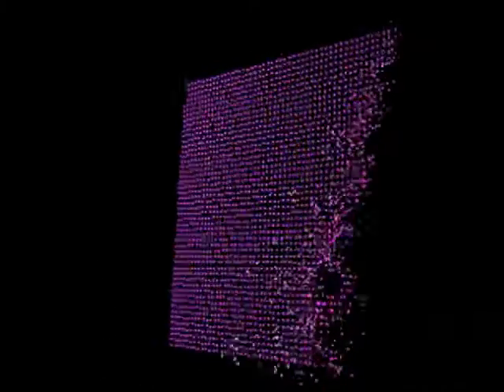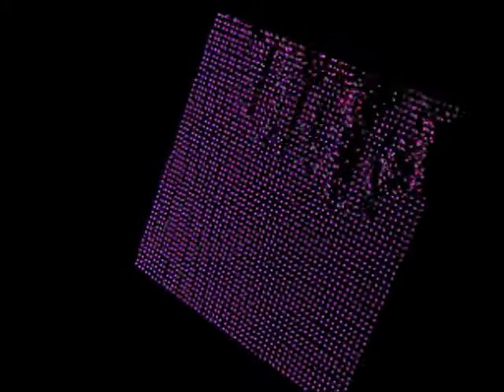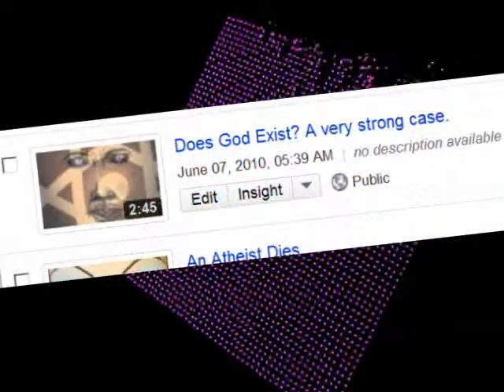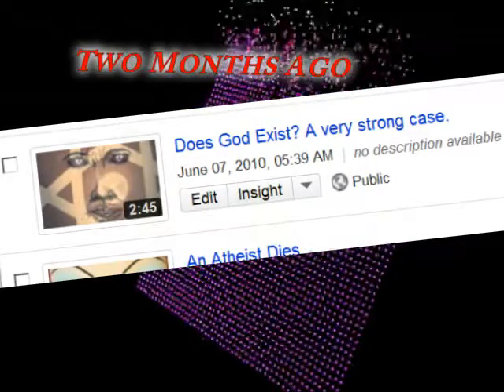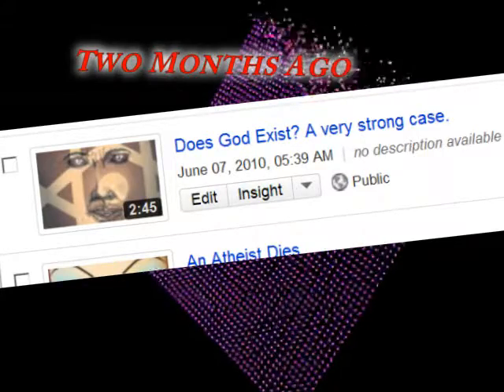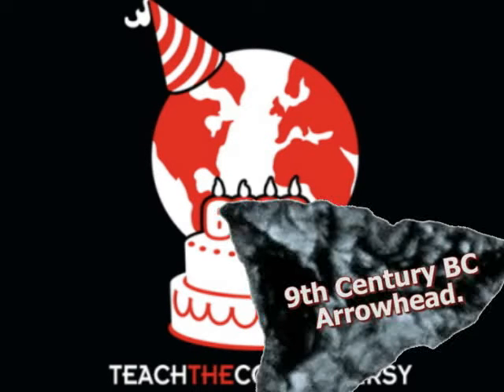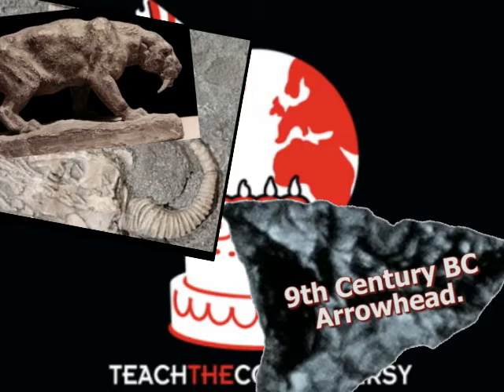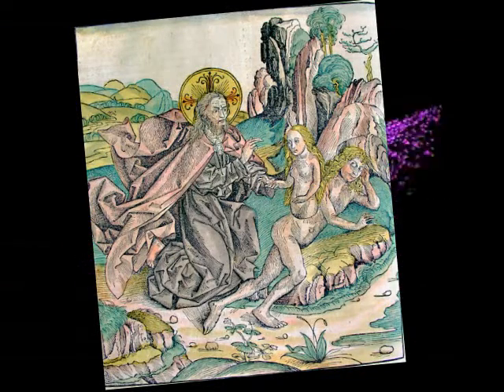Shock of God and the 2 Questions 2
He blocked me. I guess the truth hurts.